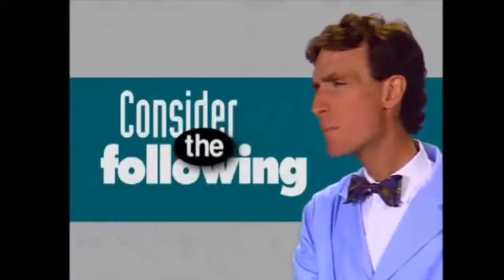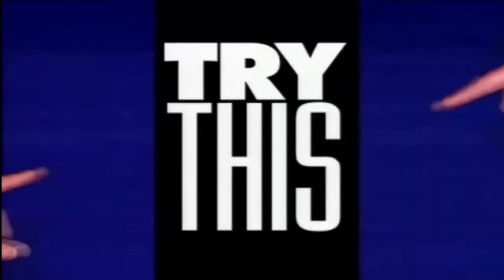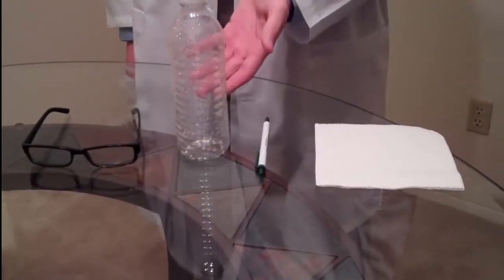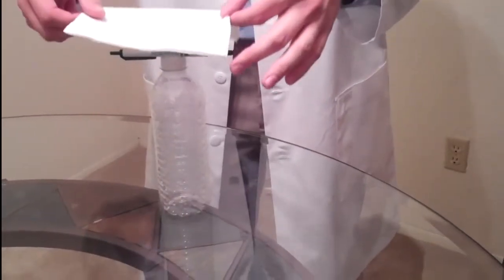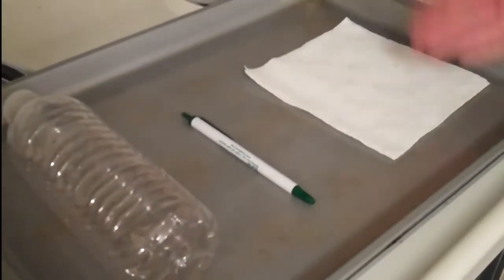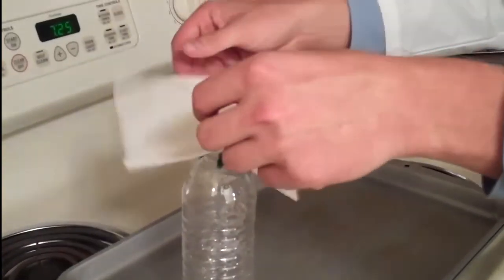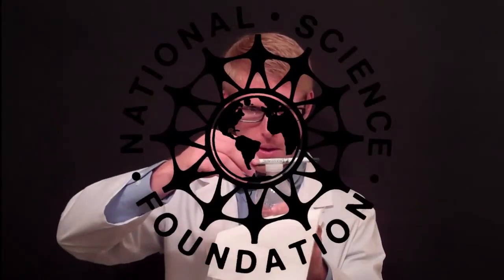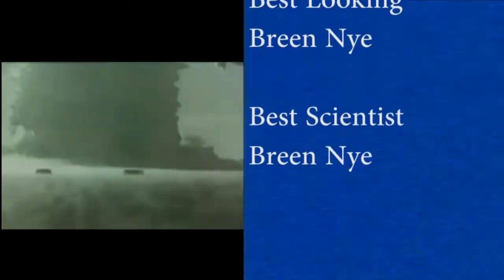Portal Review and Weird Science Review - Episode 007 - SCIENCE!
Breeeen and Craig tackle SCIENCE!